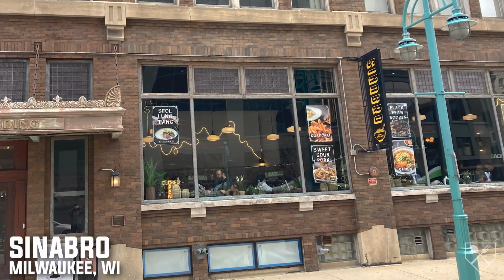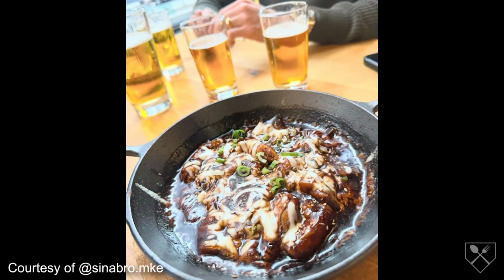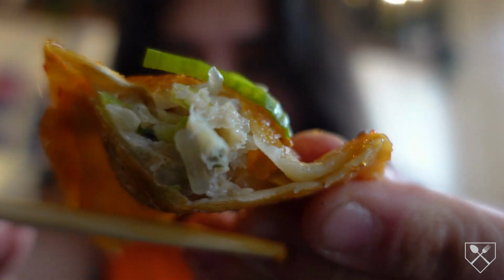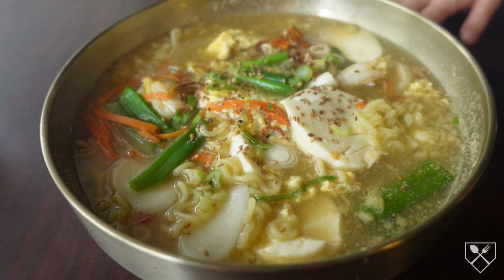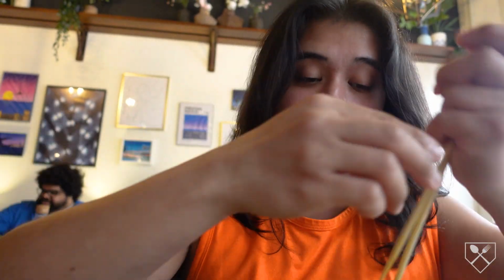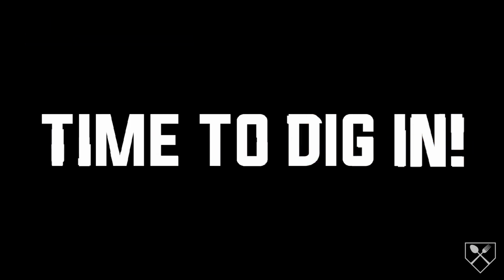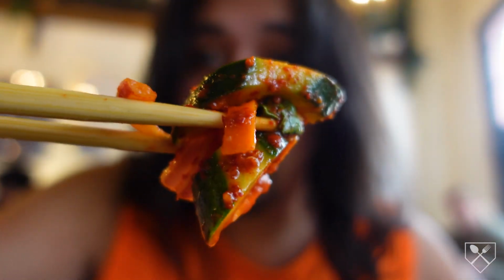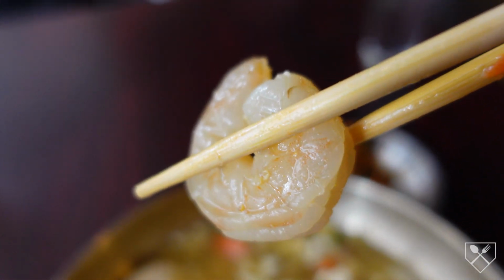Sinabro: A new Korean restaurant that has ramen with SOFT SHELL CRAB?! (Flavor Of The Week)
This week on "Flavor Of The Week," we check out Sinabro! A new Korean joint in Milwaukee and  they dish out some absolutely delicious food! This ramen was awesome!

Restaurant: Sinabro | Serving: Korean food | Location: Milwaukee, WI

Lets dig in, together!

Click the Teespring down below link to buy my custom merch! Buy yourself a hoodie or a tank! Heck, get your family members a t-shirt! They'll love it!

I launched my own website! Click the link below, take a browse and let me know what you guys think! Browse my interactive map in which I pin every place I've ever eaten at!

Foodie
Food Blog
Food Blogs
Food Vlog
Food Vlogs
Foodie Nation
Milwaukee Foodie